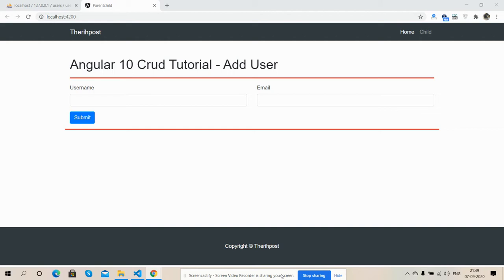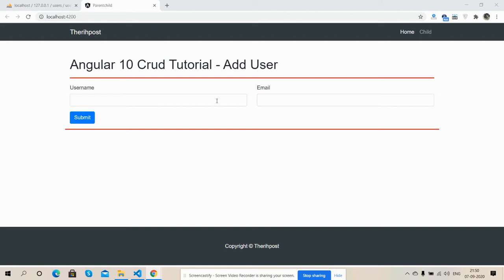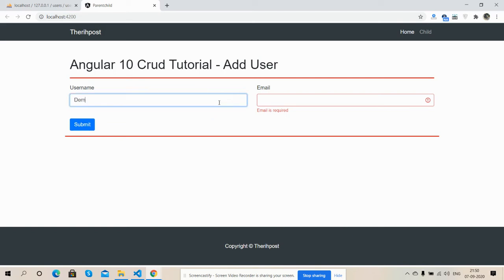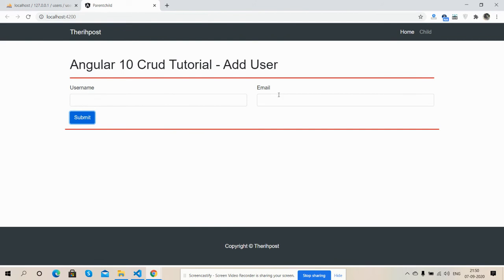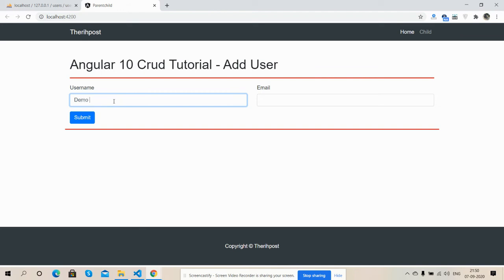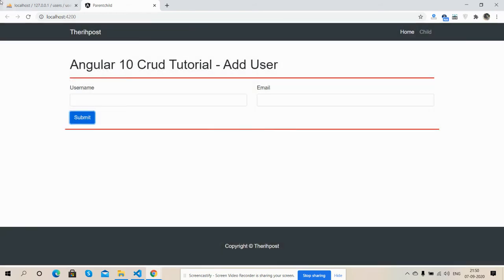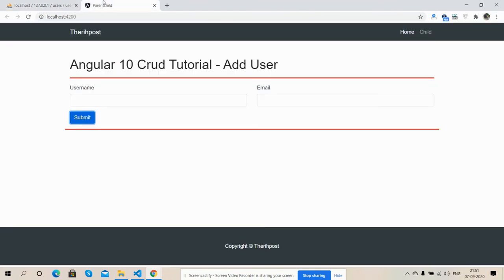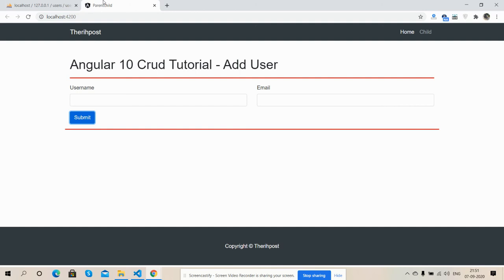Angular 10 Crud Tutorial for Beginners - Add User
Thanks